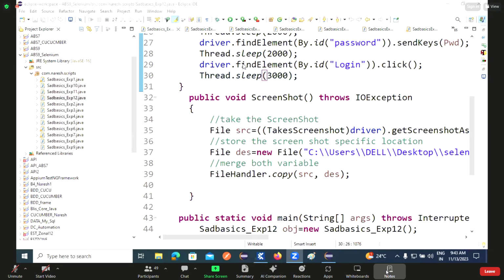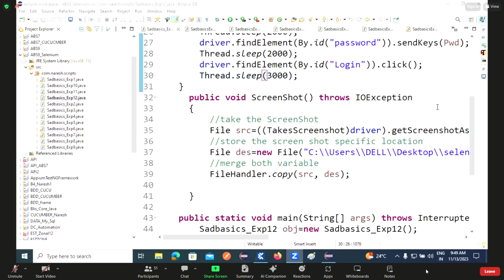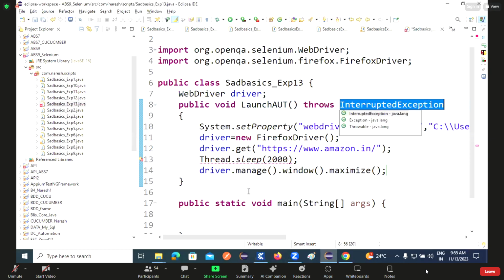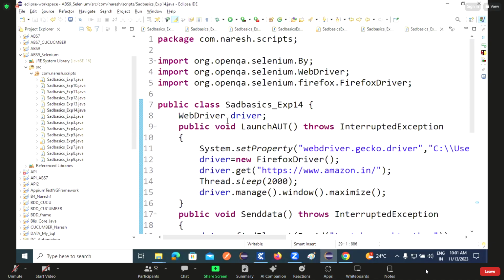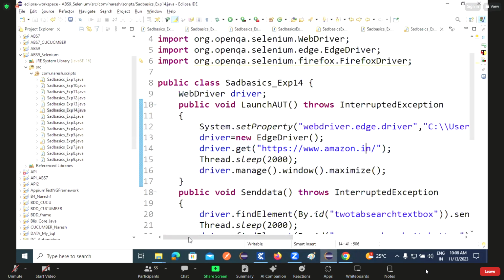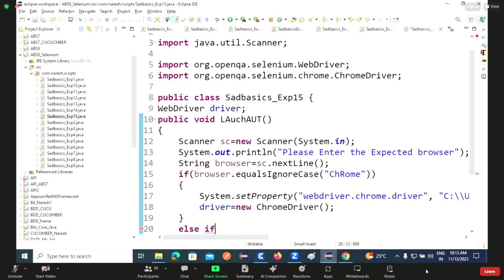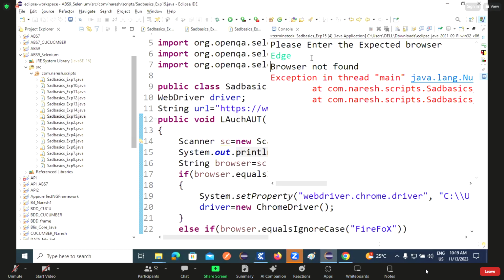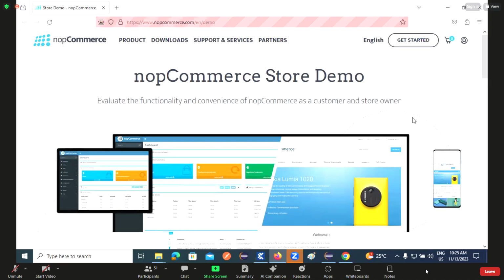Zoom Meeting 2023 11 13 09 43 08